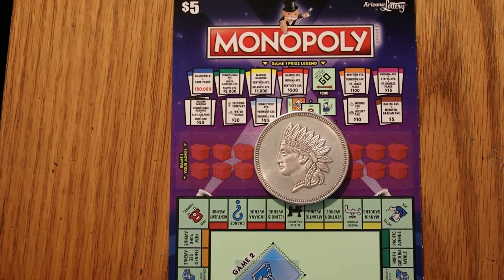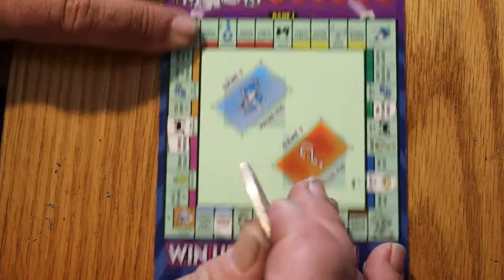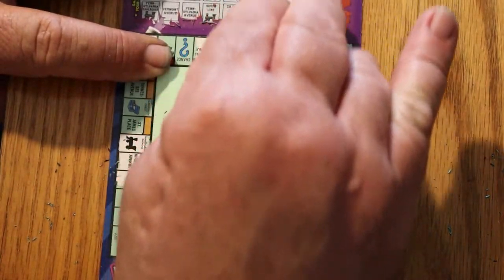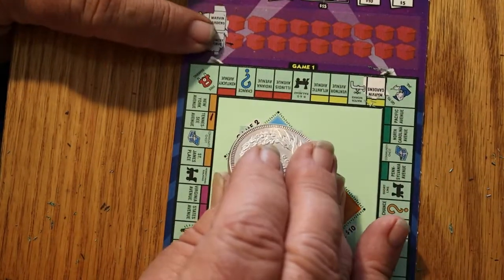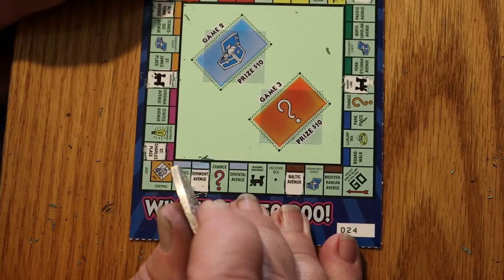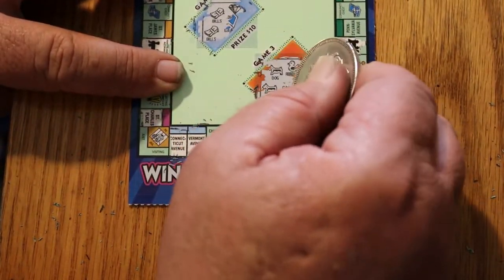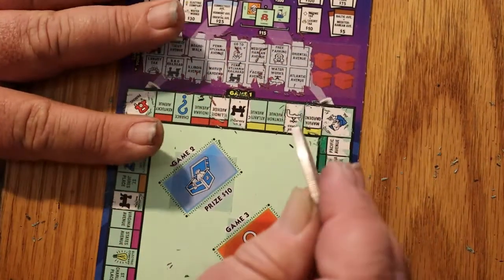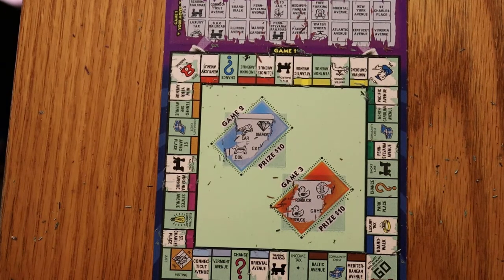Three $5 New Arizona MONOPOLY Tickets Nice session! 😎